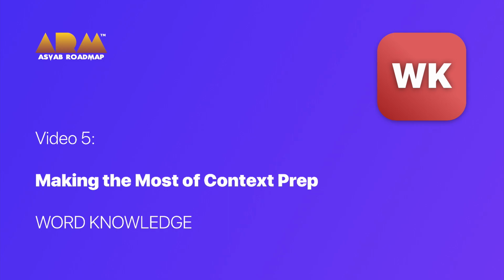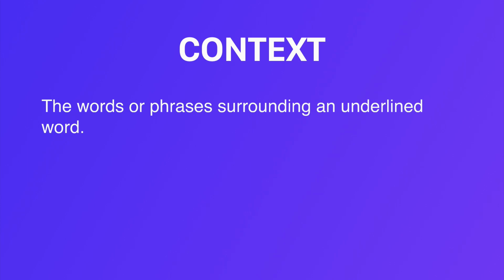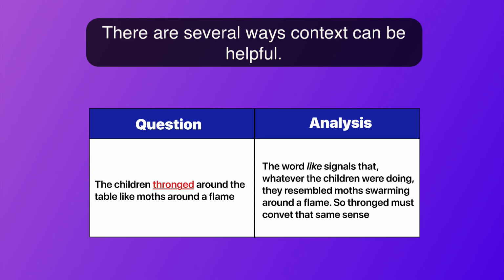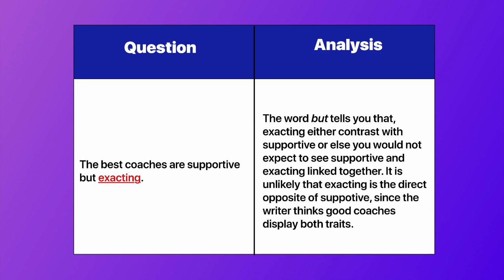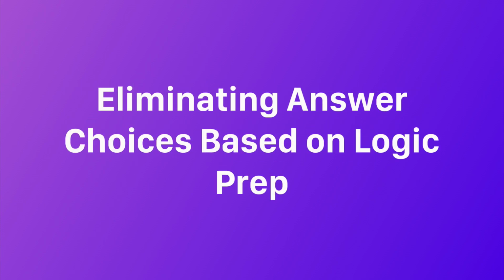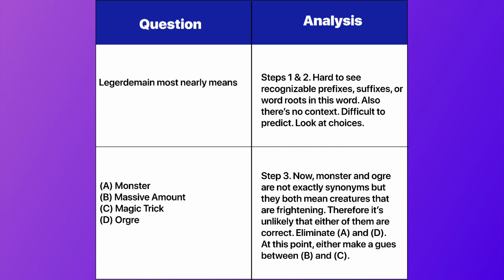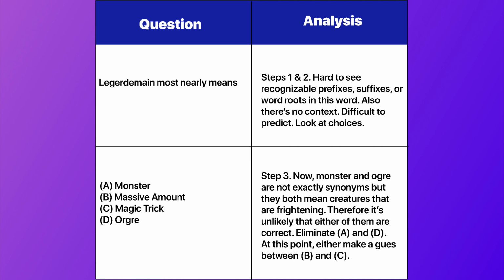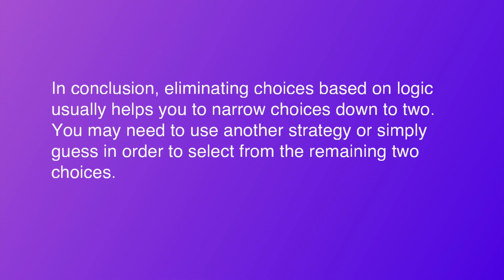5 Steps to passing ASVAB Word Knowledge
5 Steps to passing ASVAB Word Knowledge